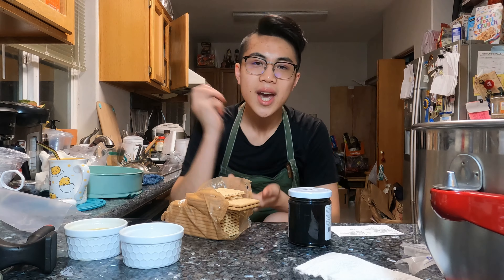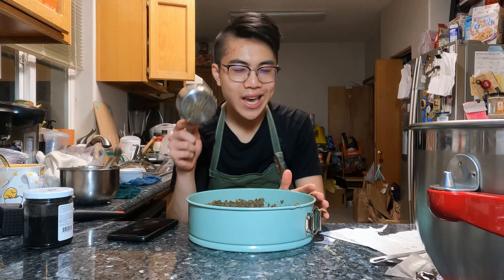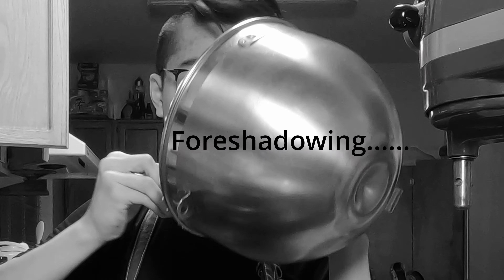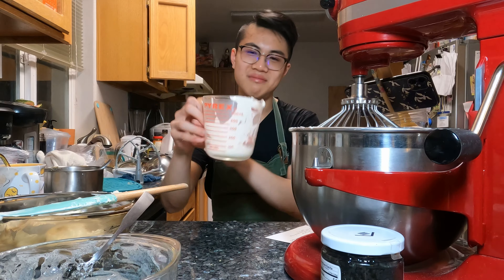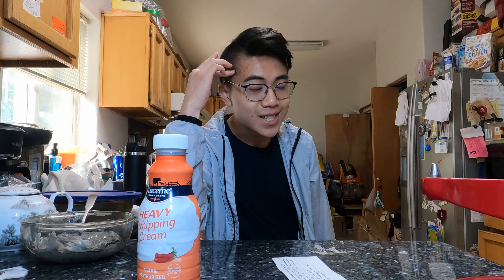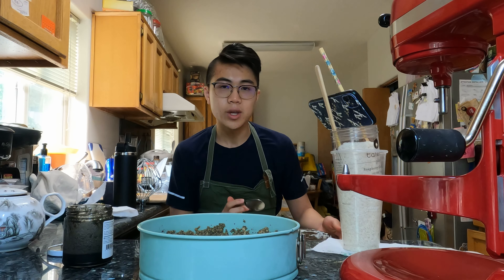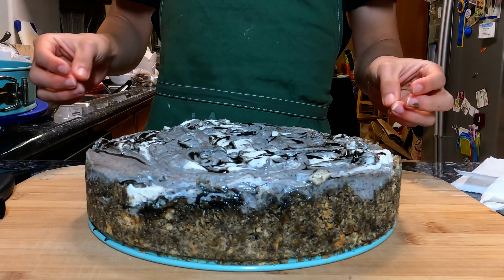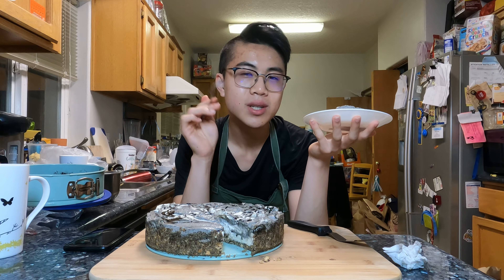Black Sesame Marbled Cheesecake || Make it Asian || No-Bake Cheesecake Recipe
How to make an easy cheesecake recipe for dessert that incorporates Asian ingredients. This no-bake cake has heavy cream, sugar, and cream cheese. It is a modern Asian twist on a classic dessert that everyone should try for themselves. This can be eaten as a snack or dessert, even as breakfast. No one can stop you! Ingredients and procedure in the caption below.
Ingredients:
Filling:
1 &¼ Cup HEAVY whipping cream (you will get this joke if you watch the video)
3 8oz cream cheese blocks
½ cup sugar
1 Tbsp lemon juice
1 Tsp Vanilla extract
7 Tbsp Black Sesame Paste.
1 Tbsp Greek yogurt.

Crust:
12 sheets of Graham Crackers
3 Tbsp Black Sesame Paste
6 Tbsp Melted Butter

Procedure:
1. Crush graham crackers and put into a separate bowl. Mix it with the black sesame paste and melted butter.
2. Mold it into the cheesecake tin, it has to be super packed in. them freeze for 10 to 20 minutes
3. In a mixer with paddle attachment, add in cream cheese, greek yogurt, sugar, lemon juice, vanilla, until smooth and creamy and light. It needs to be SMOOTH remove one third of the cream cheese to another bowl and mix in the black sesame.
4. Remove the cream cheese mixture and then add in whipped cream to the same bowl. With a whisked attachment, whip on high until stiff peaks. 4-5 minutes
5. Fold ⅓ of the whipped cream into the black sesame cream cheese, and fold in the rest into the plain cream cheese mixture.
6. In the cheesecake tin, add in ⅓ to a half of the original flavored cheesecake mixture, then dollop in ⅓ of the black sesame cream cheese in. drizzle in 1.5 tbsp of black sesame paste (optional). Swirl around with a chopstick or knife. Repeat for another 1-2 layers
7. Cover tightly with plastic wrap and refrigerate for 6-8 hours.